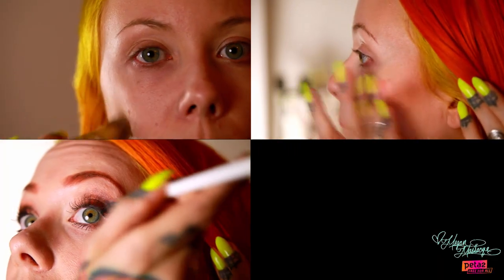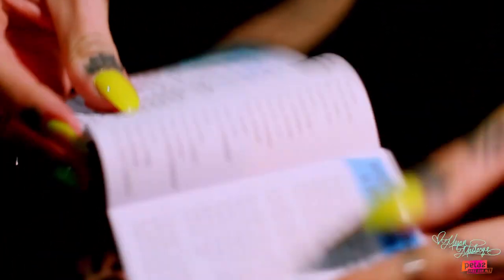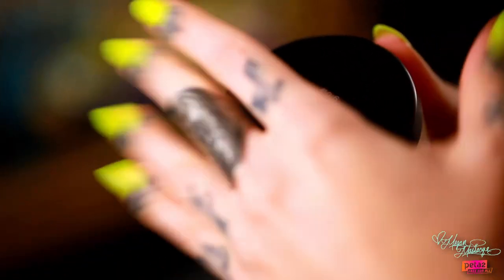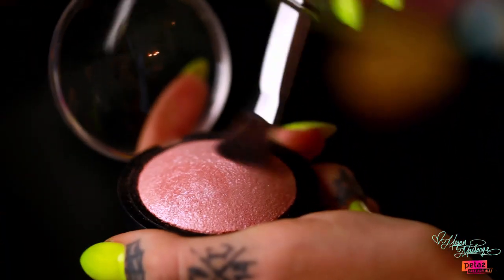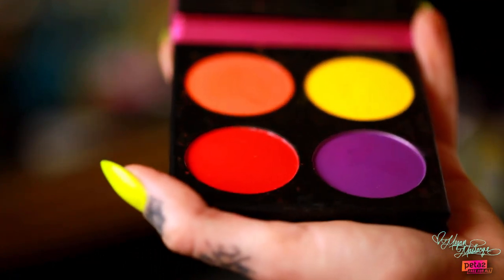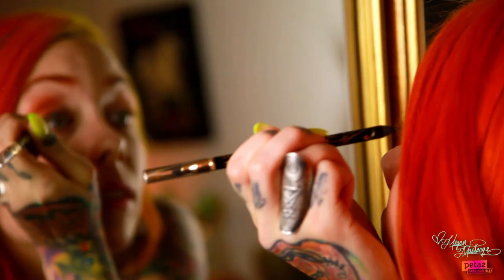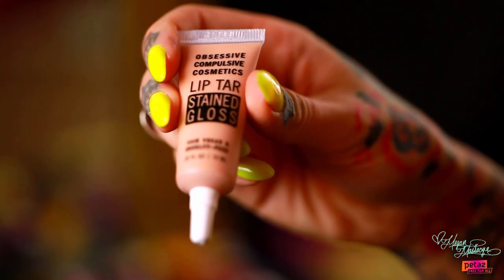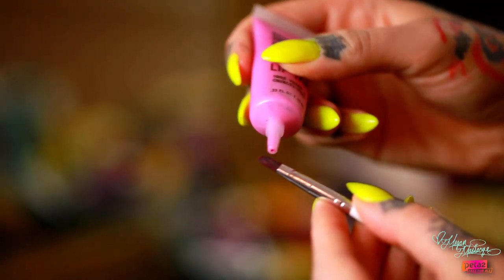Megan Massacre's Daytime Makeup Tutorial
Tattoo artist Megan Massacre uses her favorite cruelty-free products to complete a fresh and easy makeup look perfect for daytime.

Get Megan's daytime look!
Tarte Amazonian Clay 12-Hour Waterproof Concealer
Tarte Amazonian Clay Full Coverage Foundation
e.l.f. Mineral Glow
Obsessive Compulsive Cosmetics Créme Colour Concentrate
e.l.f. Studio Baked Highlighter
e.l.f. Studio Eyebrow Kit
Sugarpill Cosmetics Burning Heart eye shadow palette
Obsessive Compulsive Cosmetics Loose Colour Concentrate in "Authentic"
Tarte Skinny SmolderEYES Amazonian Clay Waterproof Liner
Tarte "Lights, Camera, Lashes" 4-in-1 Mascara
Obsessive Compulsive Cosmetics Lip Tar